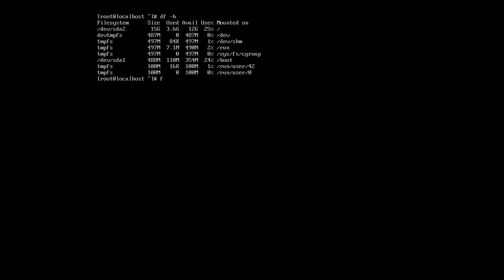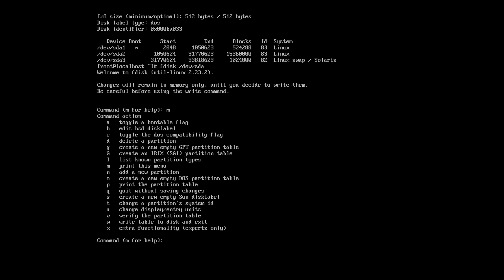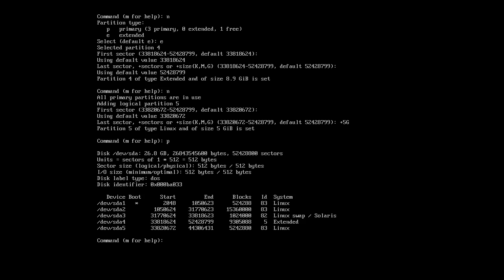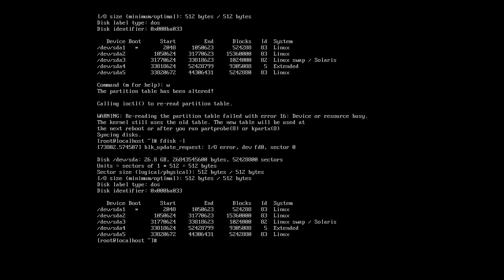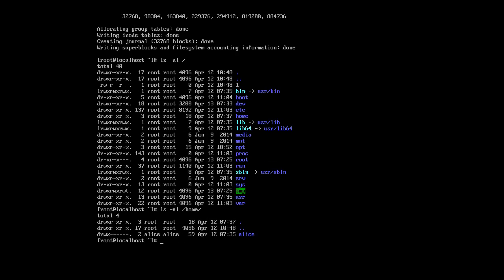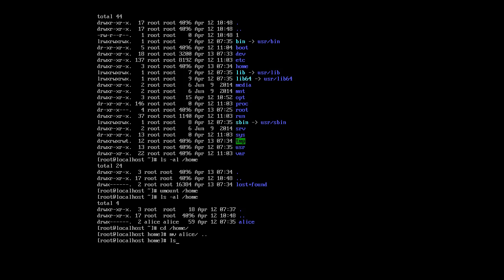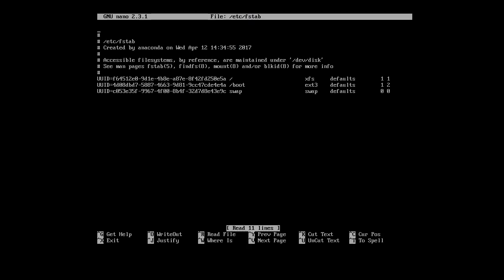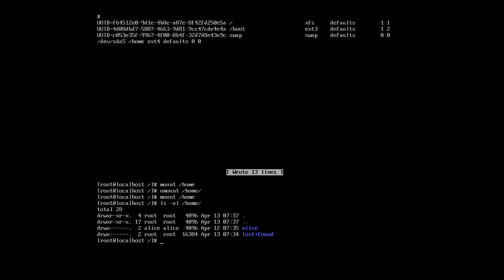Creating and Formatting Linux MBR Partitions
Shows how to create, format, and mount standard Linux MBR partitions using fdisk, mkfs, and mount commands.